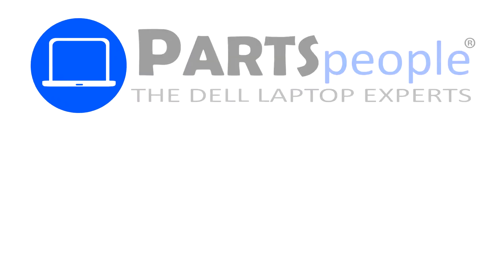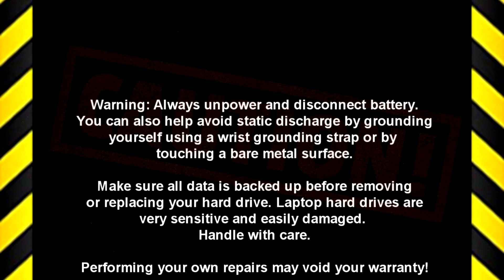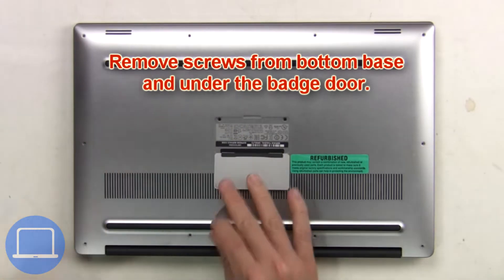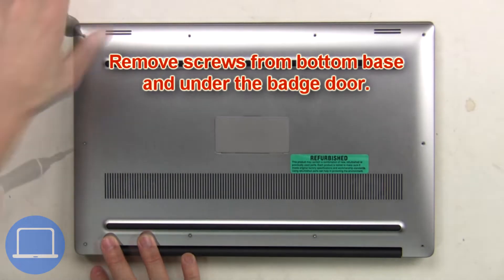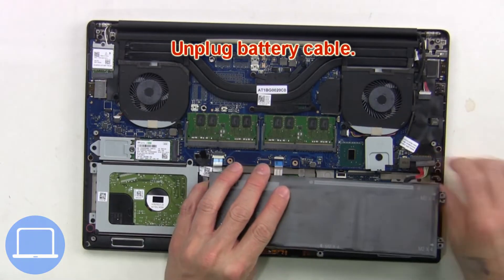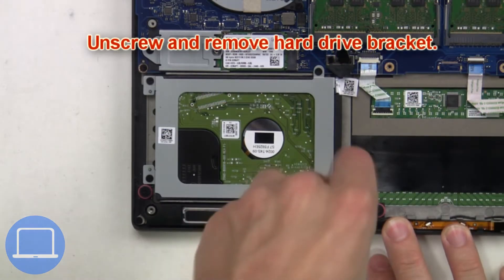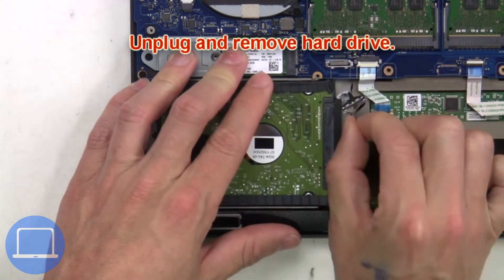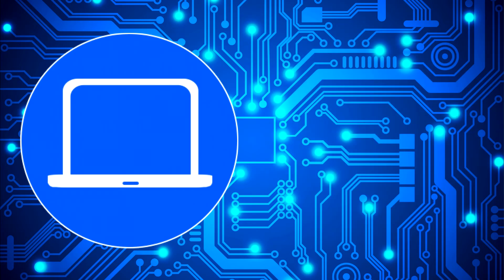Dell Precision 15-5530 (P56F002) Hard Drive How-To Video Tutorial